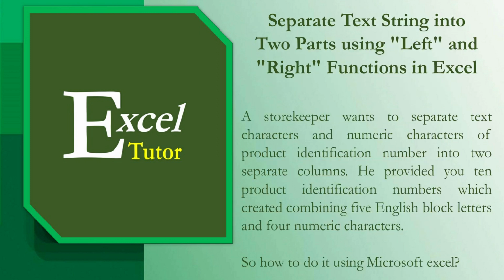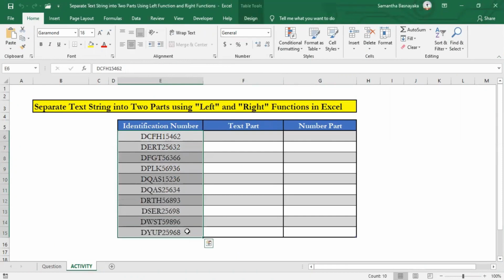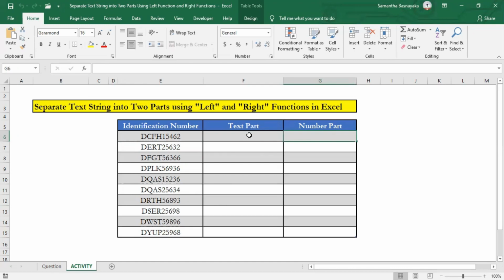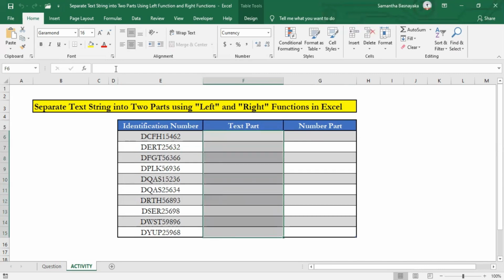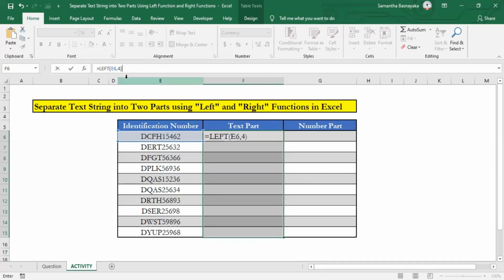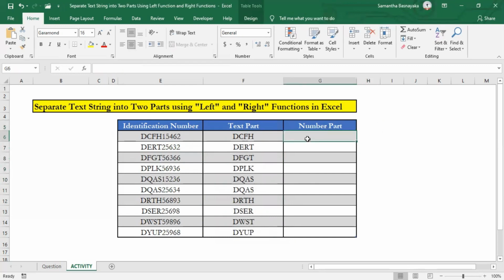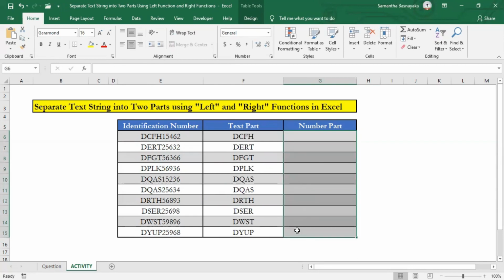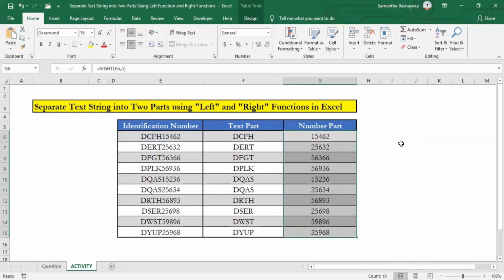How to use LEFT Function and RIGHT Function to separate Text String into Two Parts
This video will provide simple guide to separate Text String into two parts using LEFT function and RIGHT function